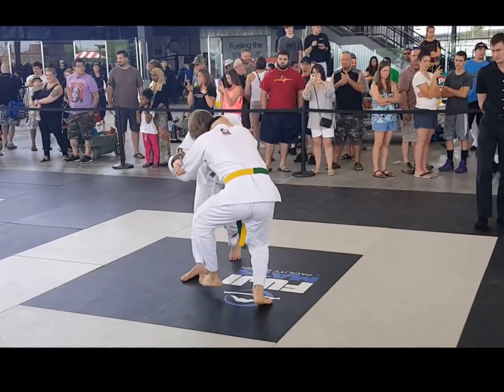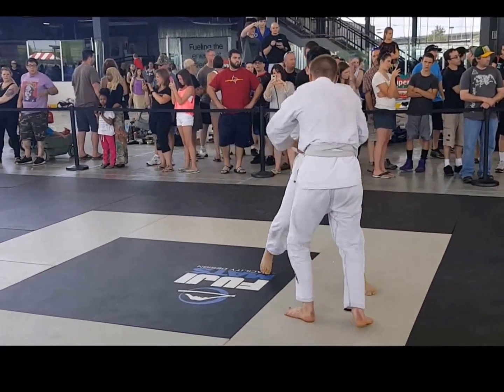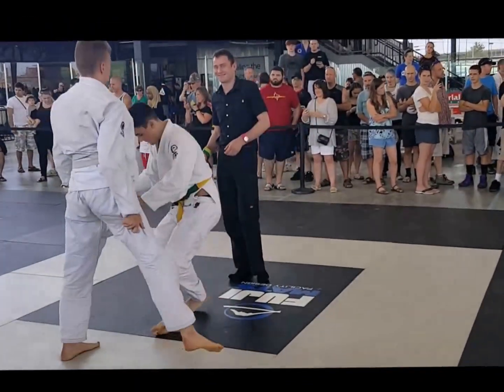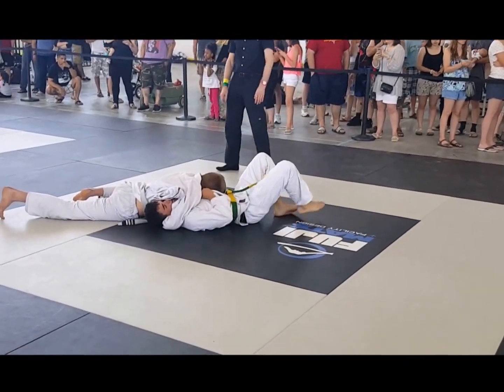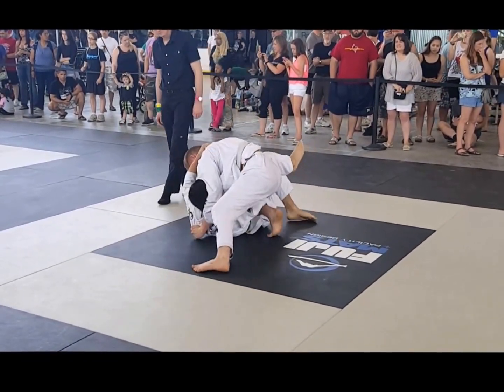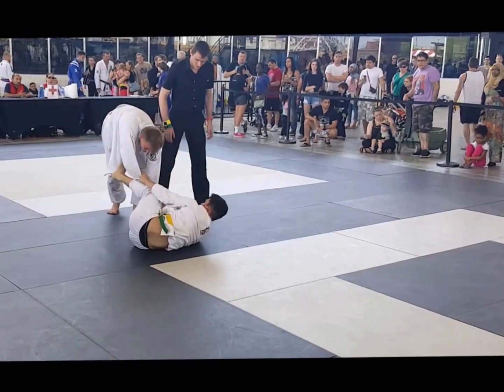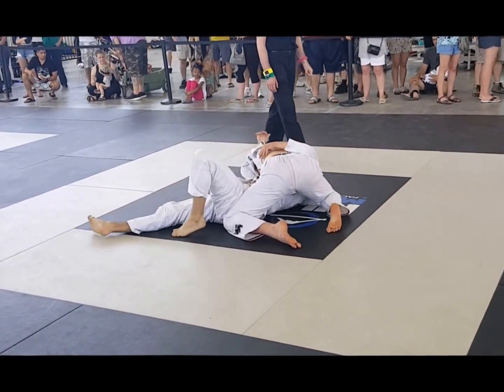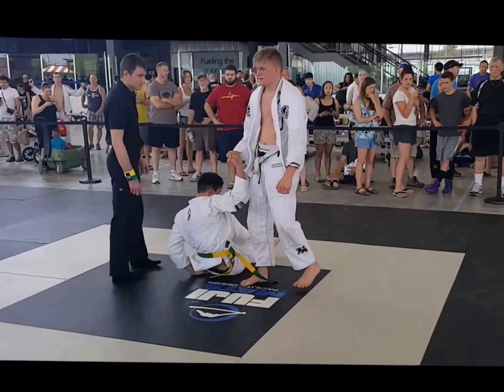Hunter Gi Arm Triangle Buffalo 2016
When I said Hunter was someone to keep on your radar, even *I* did not know how prophetic those words would be. Watch as he stays active, keeps attacking, and secures the head and arm choke for his trouble!